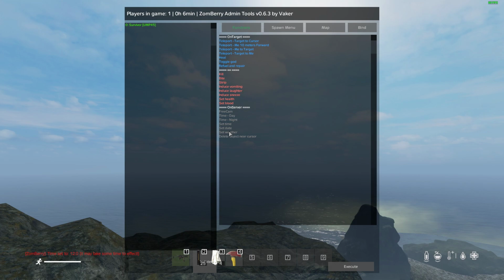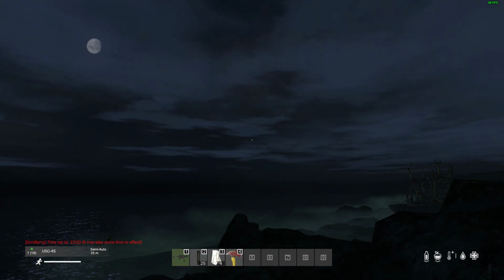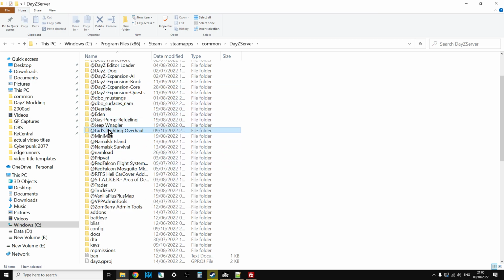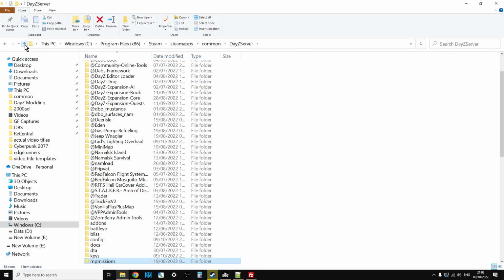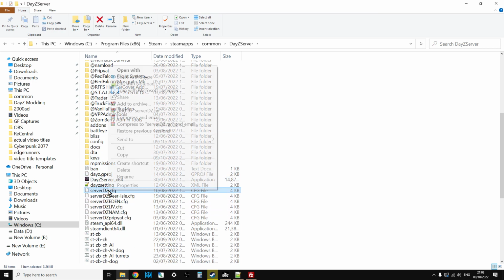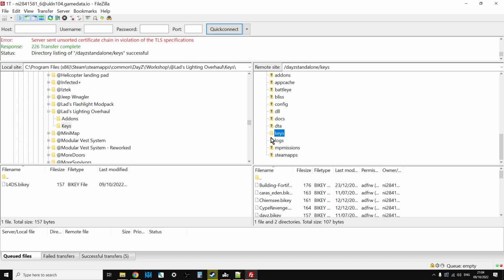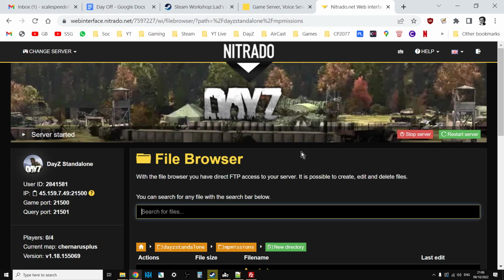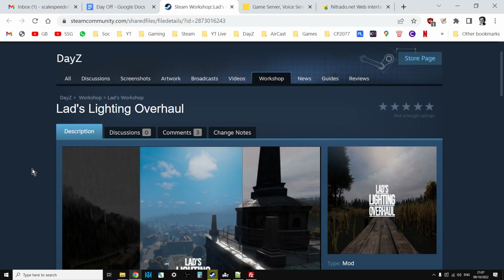Add A Beautiful Sky To DayZ With Lad's Lighting Overhaul Mod - How To Install & Configure PC Server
Lad's latest mod not only changes the way that the sky looks on your DayZ Community PC Server, but how the lighting works too.
In this beginners guide tutorial video I show you how to install the mod on your local dedicated server and on your remote community server, using my Nitrado Test Server as an example.
Thanks, Rob.